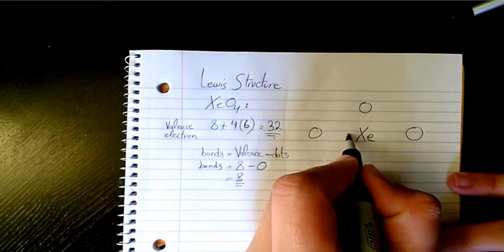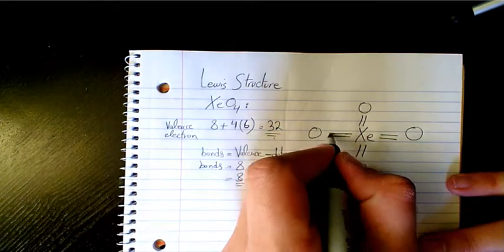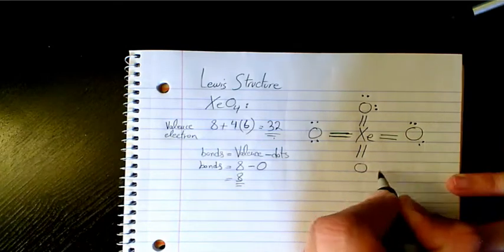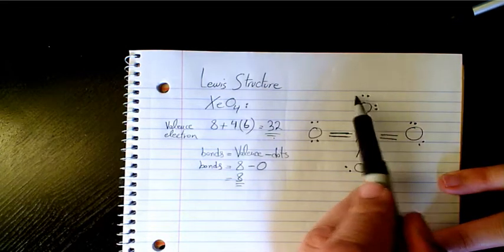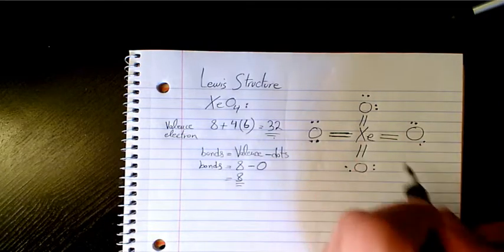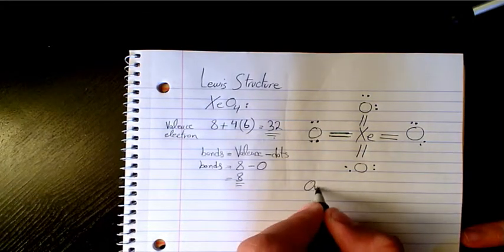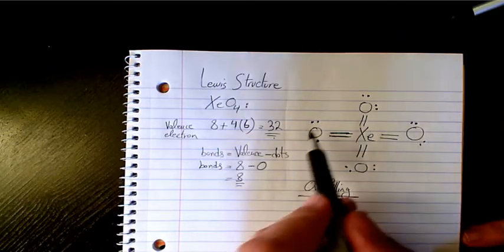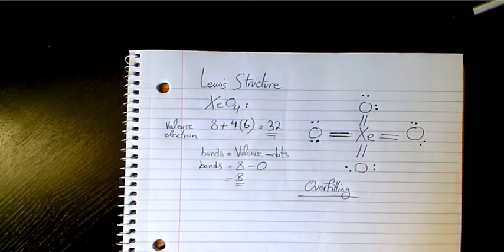how to draw Lewis structure for XeO4 xenon tetraoxide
In this video, you will learn how to draw the lewis structure for chemicals based on total valence electrons, the octet rule, duet rule, and also you will learn about lone pair and bonding pair.

How to Draw the Lewis structure for XeO4 xenon tetraoxide?

Dr. Masi